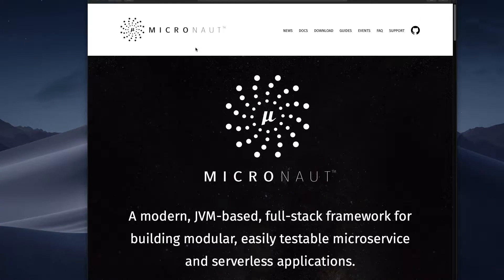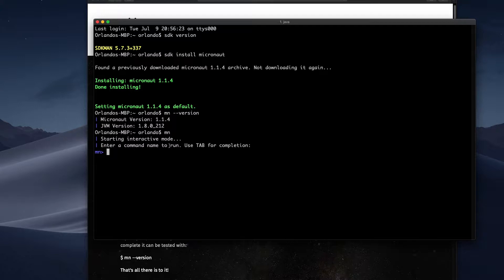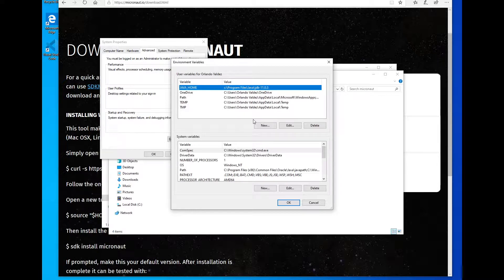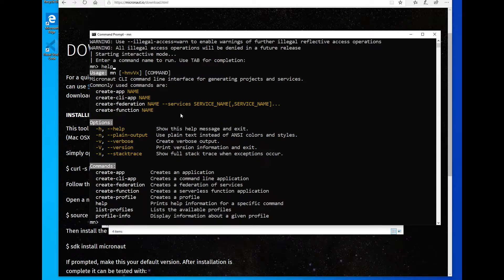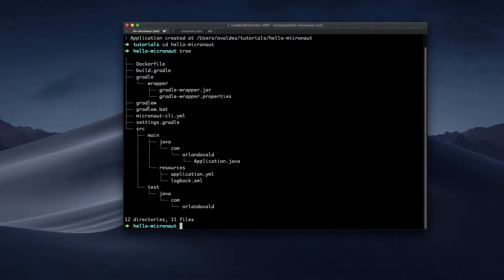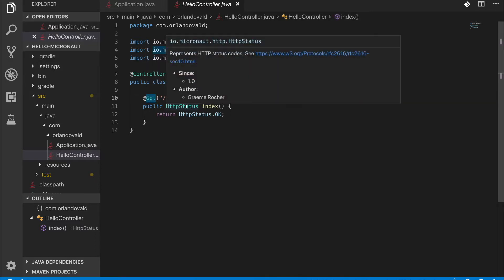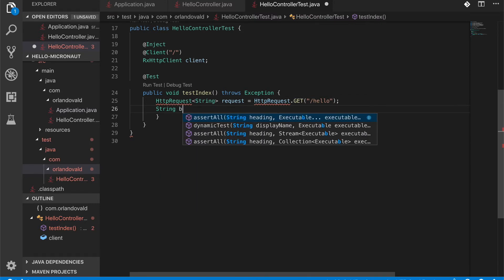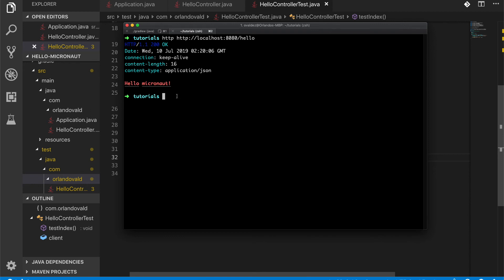How to install micronaut (Mac & Win)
In this video we'll get micronaut installed in both Mac and Windows machines. We'll verify our installation by creating and running our first micronaut application.